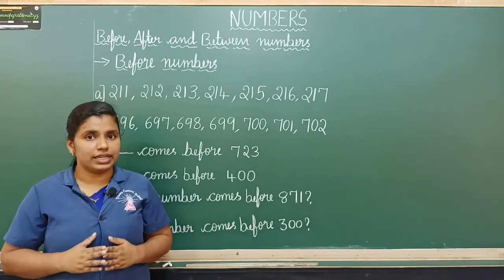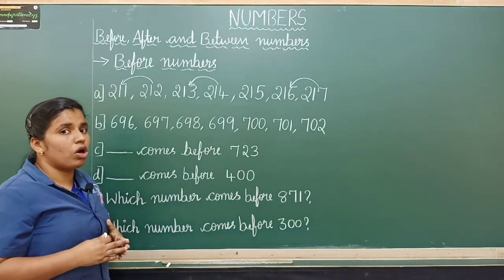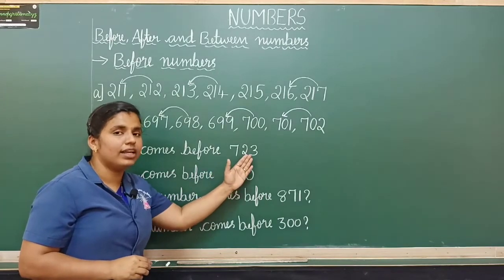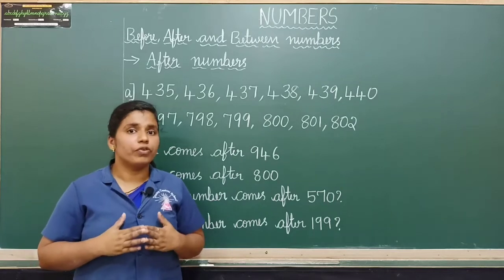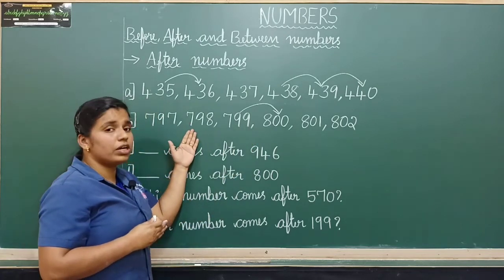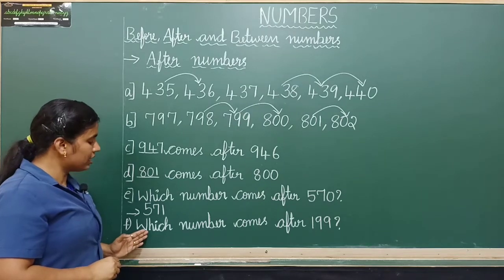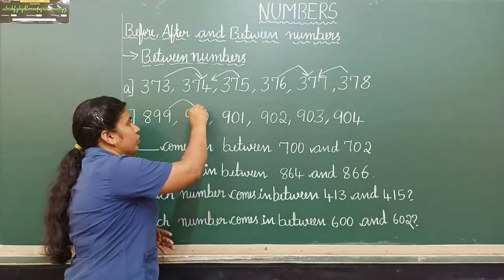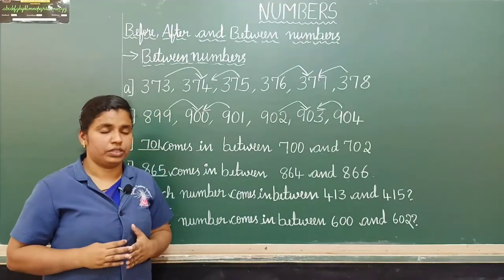Trinity - Mathematics - Numbers Part 5 by Ms Jancy